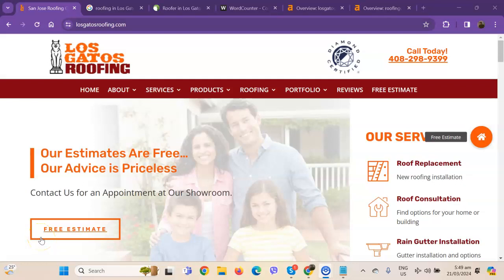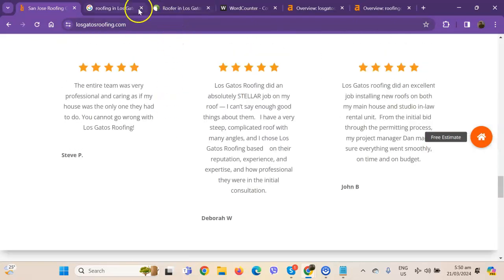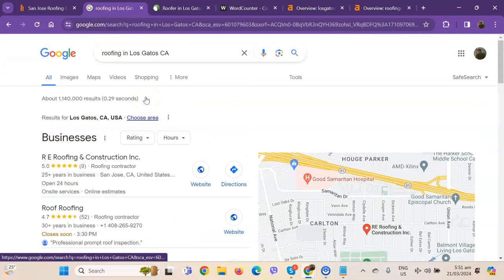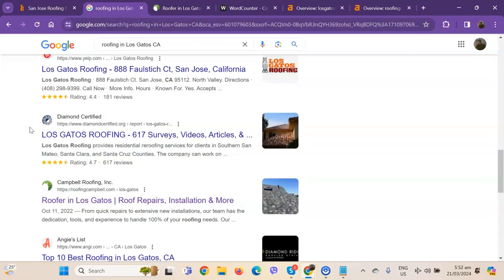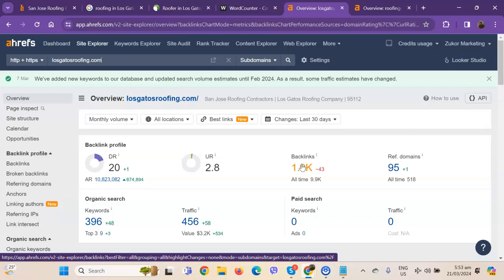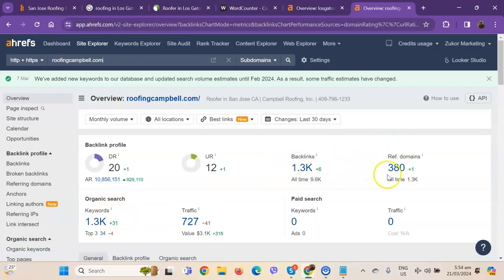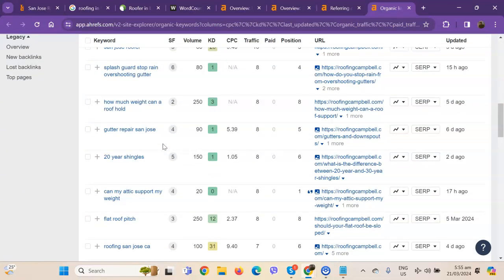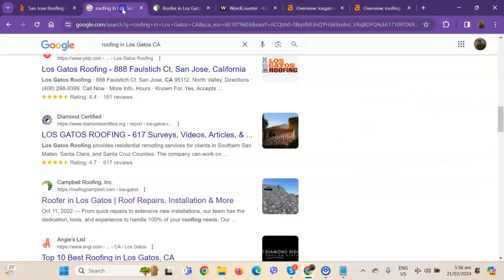Website Analysis Video for Los Gatos Roofing